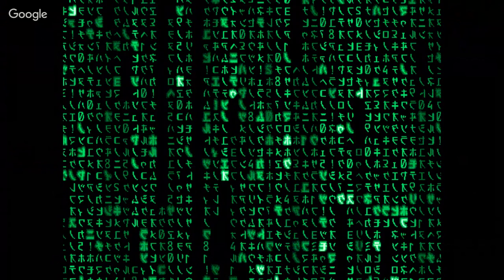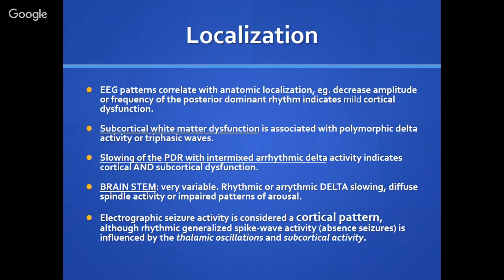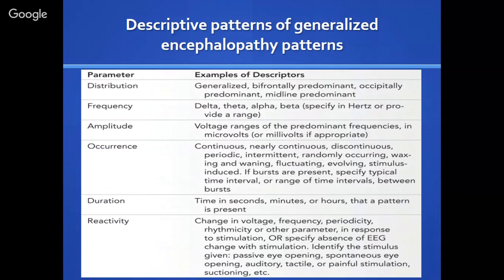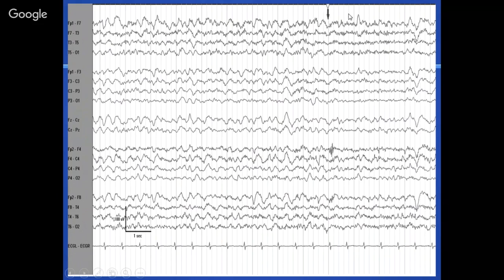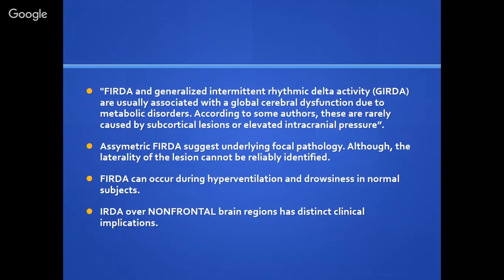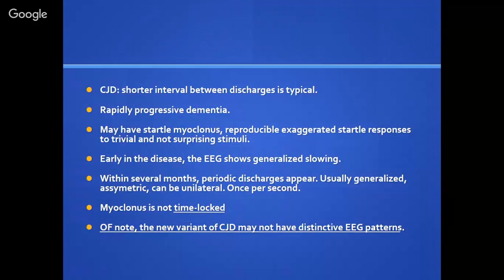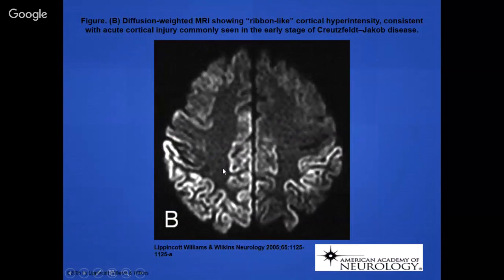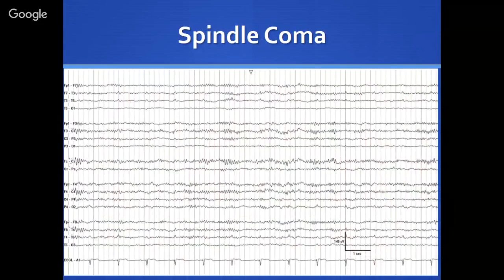10.12.17 Generalized Encephalopathy